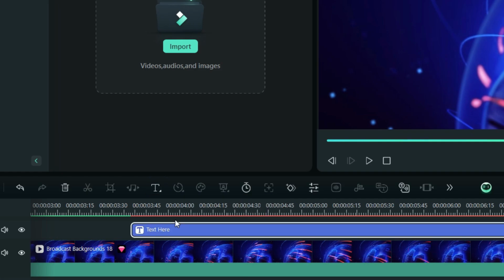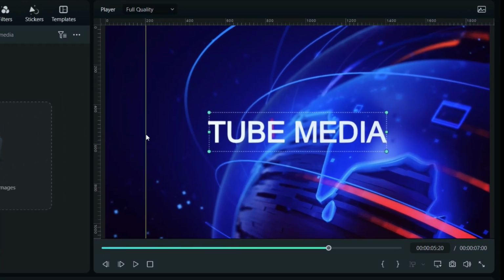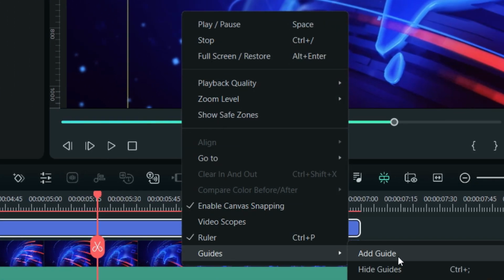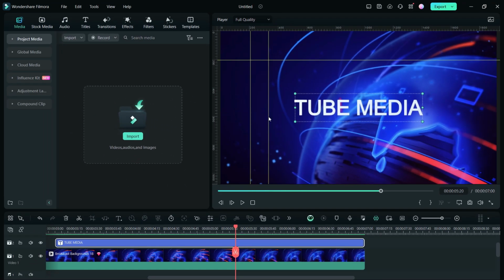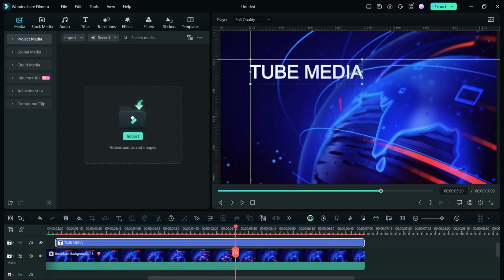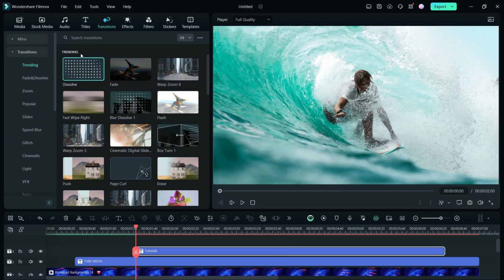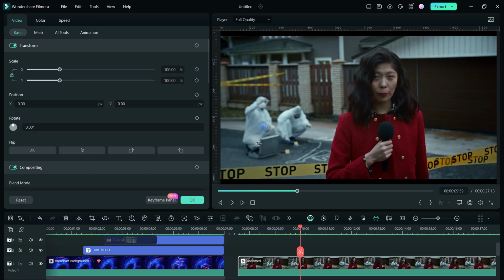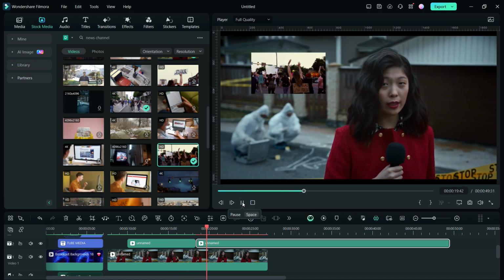How to Perfectly Create Text Based Video Intro, using Pro Tools like Guide Lines in Filmora 13?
Wondershare Filmora 13, you now can take help of the new Guide Lines in the video player for various creative editing. Specially for creative text animation, these grid lines can be used to perfectly align and maintain consistent position in your videos. It’s like an onscreen ruler we use in professional photo editing software, so that things remain in the right places. I will give a complete tutorial on the Guide lines first, including how to use them and hide or delete them when not required any more.
Secondly, let me show you how I created the text animated intro at the beginning. These Guide Lines make it easy to animate and be sure, the positioning is right and calculated, without looking unprofessional. It also makes it faster, being accurate at the same time.